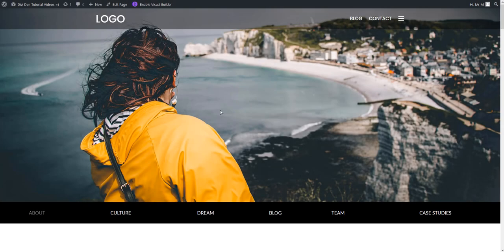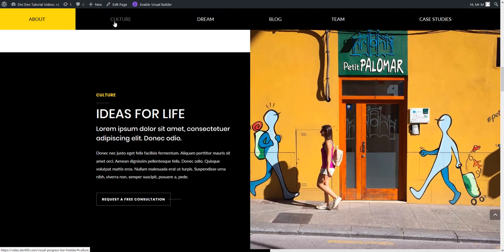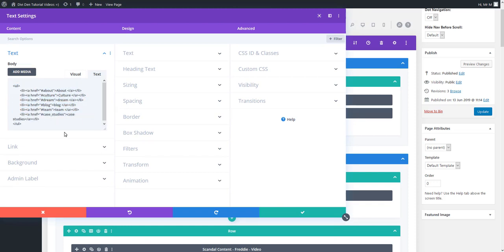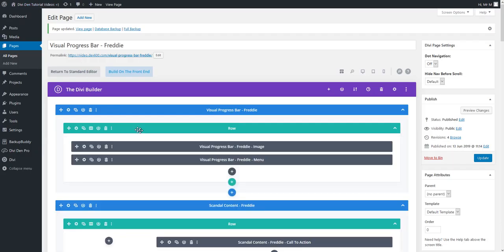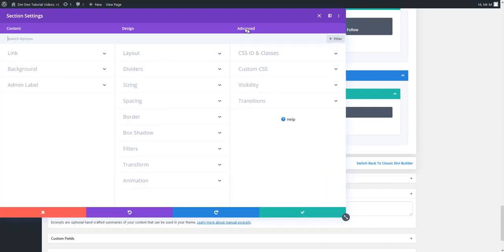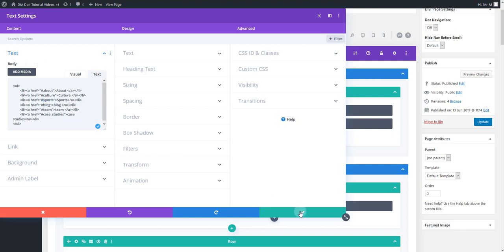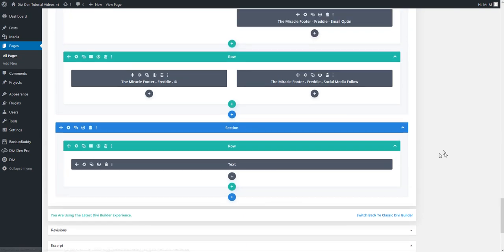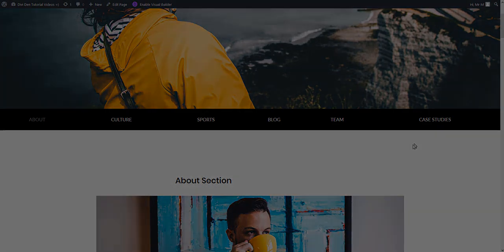How to add Visual Progress Bar to Divi - Divi Den Pro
Divi Den Pro for Divi Theme Users Design better and build faster with pre-built, production-ready Divi Page Layouts and modules. Use the Divi Den Pro library of beautifully designed layouts to easily build websites for yourself or for clients.

Here are 7 great Reasons Why You Would Want This:

1.) Your subscriptions gives you access to unlimited uses
2.) You can easily manage all of the page layouts and modules via one plugin
3.) The White Label mode allows you to brand your work as your own
4.) All pre-built modules and page templates are 100% responsive
5.) Your membership gives you access to a range of new products each month
6.) Access to amazing support
7.) It’s all for a low-cost monthly fee

Easily combine the layouts and modules into a new website for your clients cutting down on endless hours of work. Your clients will love their websites and the white label mode allows you to brand your work as your own.

The Divi Den Pro is for Web Designers and Developers who use the Divi Theme and Builder to create amazing websites. The cloud-based library offers a range of well designed Divi UI Kits and Layouts, and Animated Icons, Divi Modules and Divi Elements combined into a range of page layouts and Divi Packs.